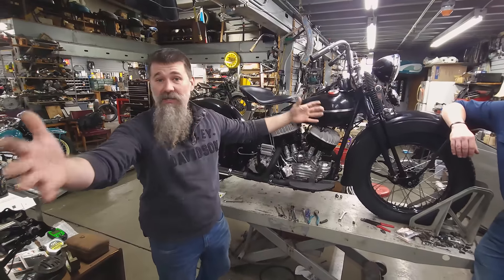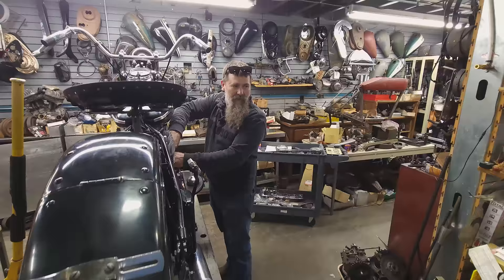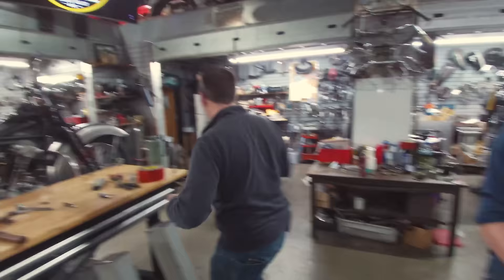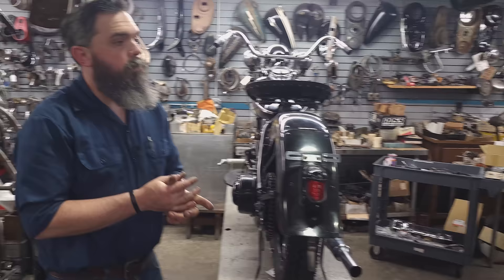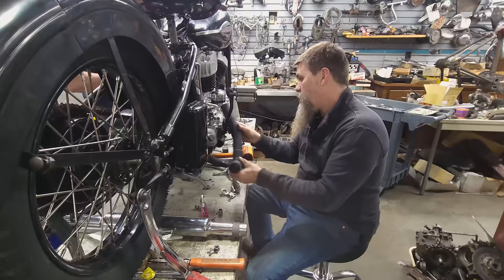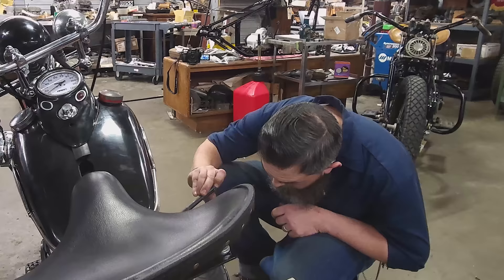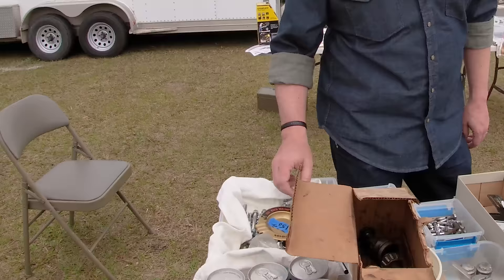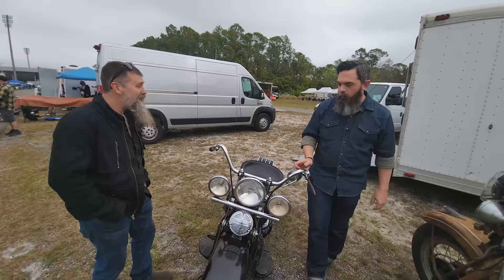Can We Revive This WWII Era Motorcycle?